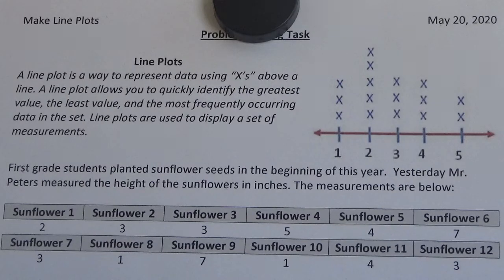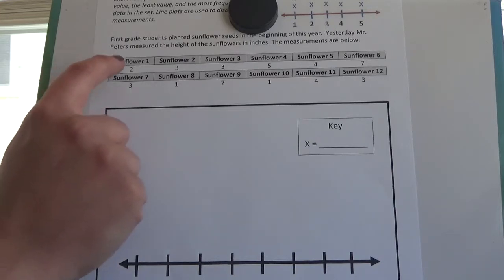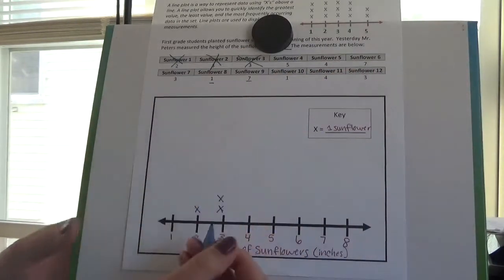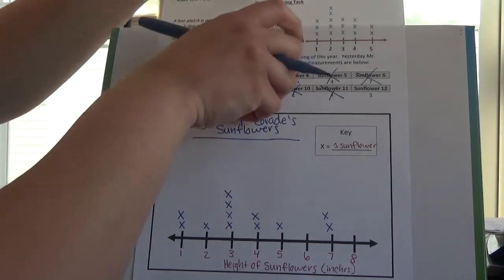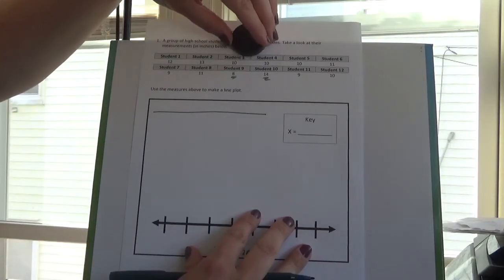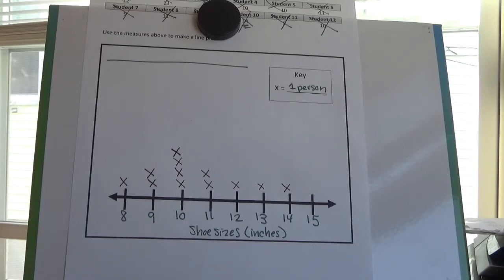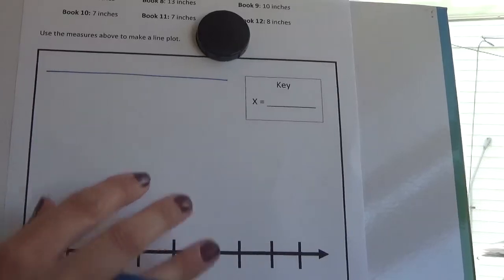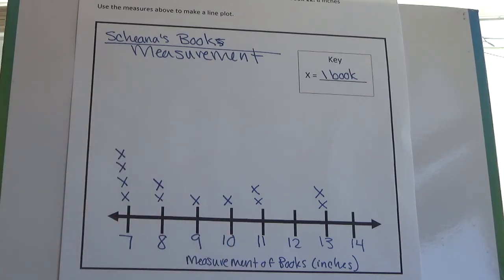Wednesday, May 20 Math Lesson